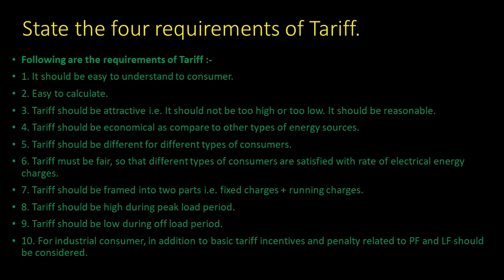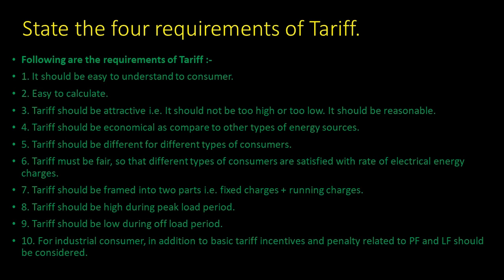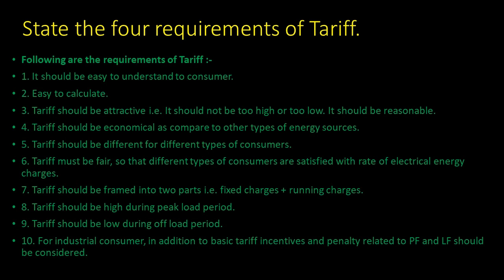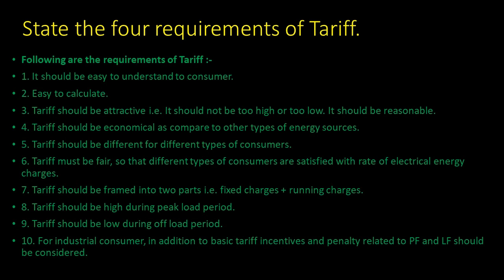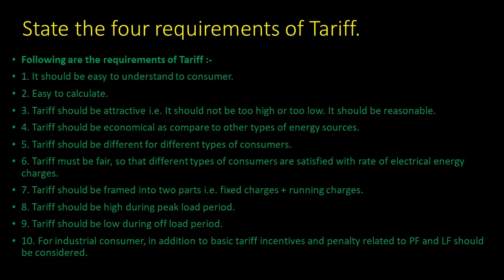State the four requirements of Tariff.